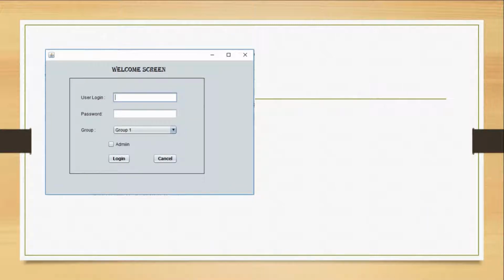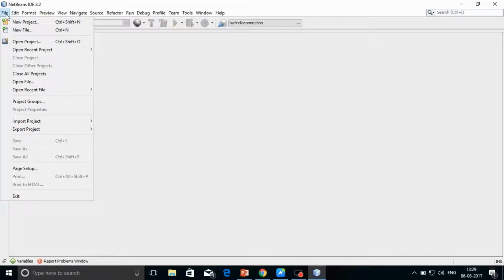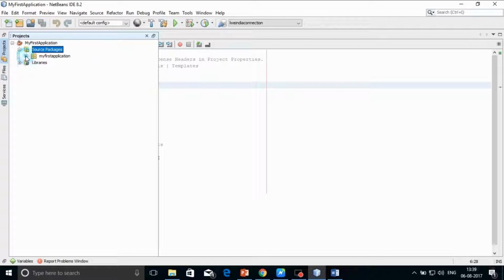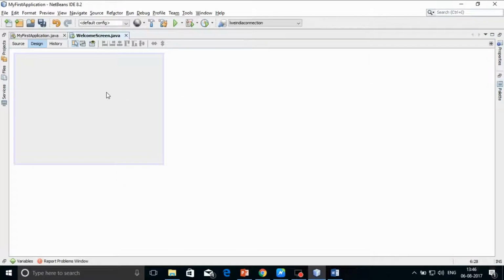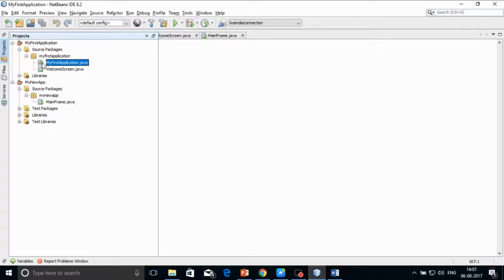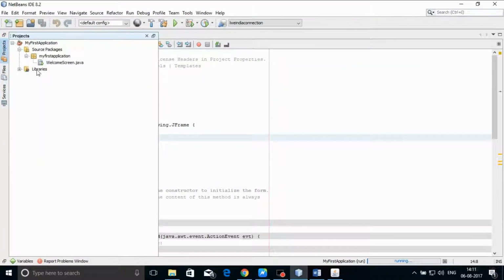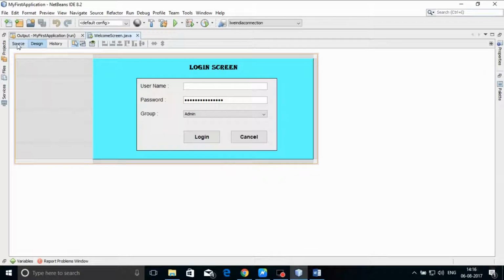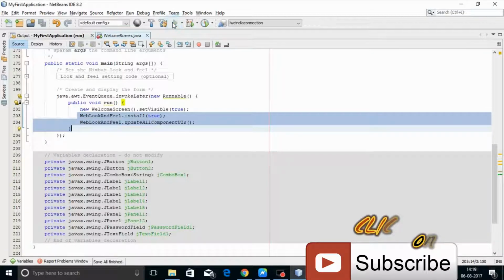how to create attractive java ui || java gui || java swing || netbeans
how to create attractive java ui is a short video in which you will learn that how you can create attractive user interface for your application by using java swing. in this video you will see the use of jlabel. and you will also know that how to add jtextfield in java swing. also use of jcombobox is also shown in this video. in this video you will also learn that how  to add java libraries to your project and how to use the java libraries. for example web look and feel java library is used in this video to change the look of user interface. similarly you can use other libraries. this is short and amazing tutorial.

 asdfasdfsafsafsmuklajskejkljamukeshchauhanprogrammersworld123